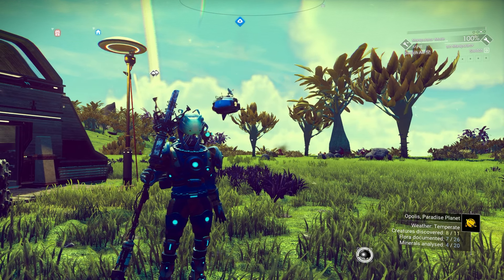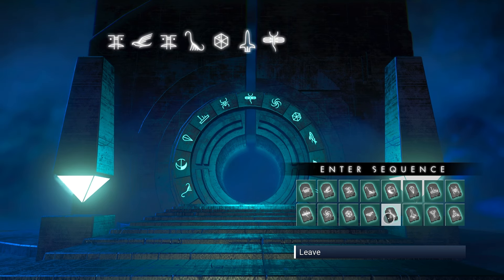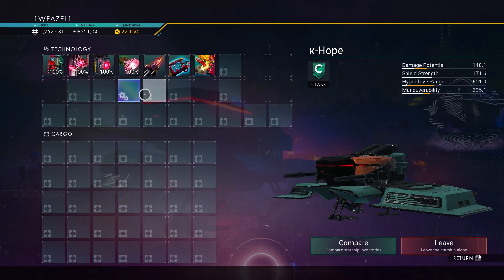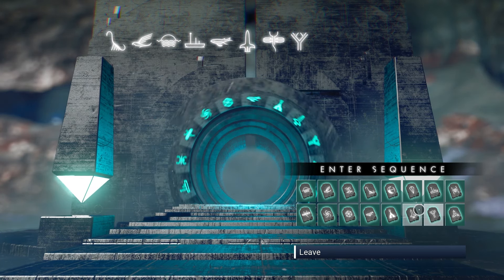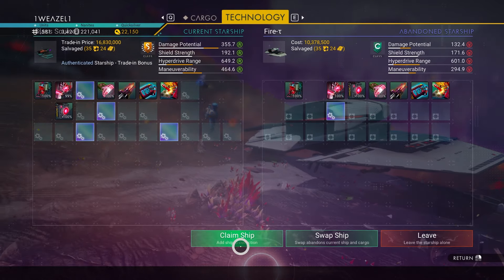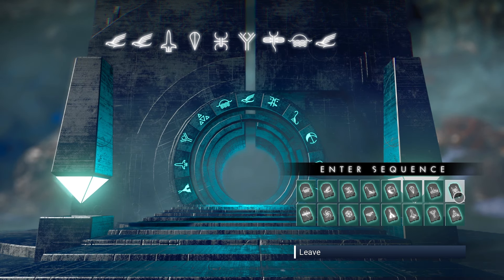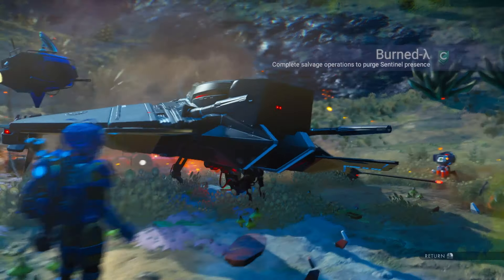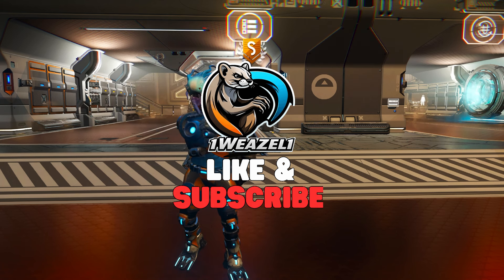How to find UNIQUE Looking Sentinel Ships 2024 | No Man's Sky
Hello Travelers ... We are back with another Sentinel Hunt video ... These are 3 of the most UNIQUE looking Sentinel Ship i have seen .. I hope you all like the video ..

Massivee SO to the two follow NMS Reddit members who discovered the ships i am just showing how to find it

I hope you enjoy this content, give it a thumbs up if you did and maybe consider hitting the button, hit the bell icon for this and SO MUCH more content coming, and enjoy